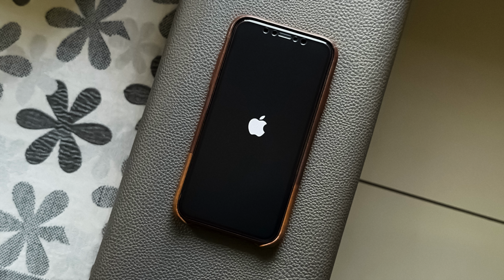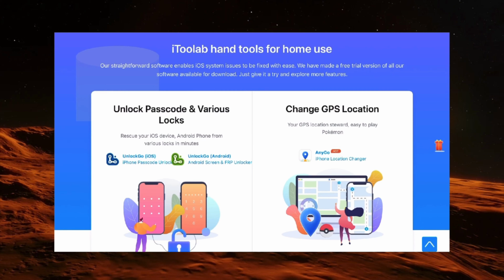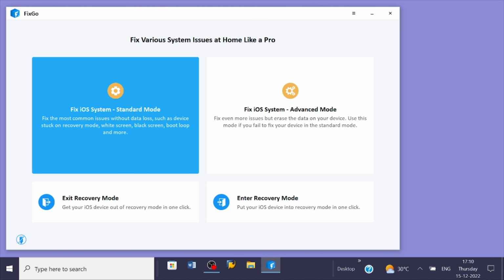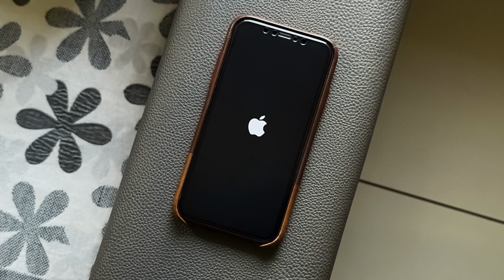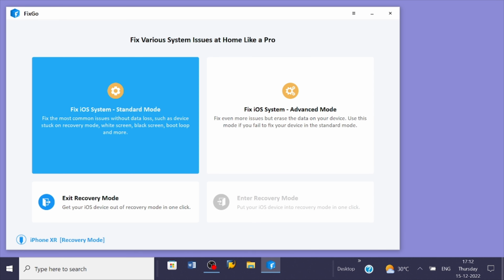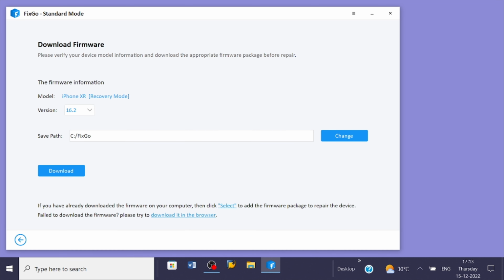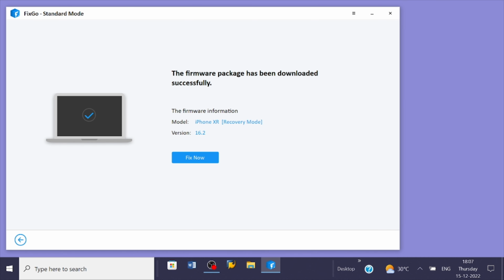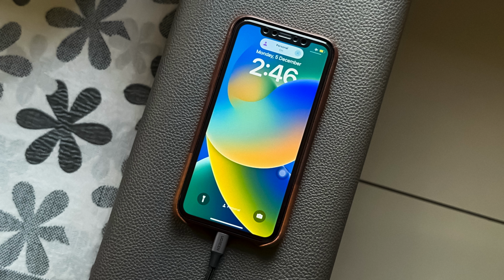Solve Your Apple Logo Problem in Minutes!